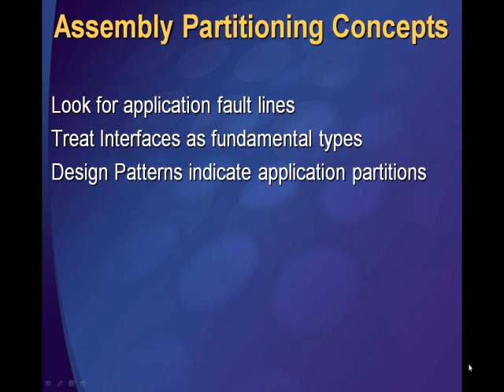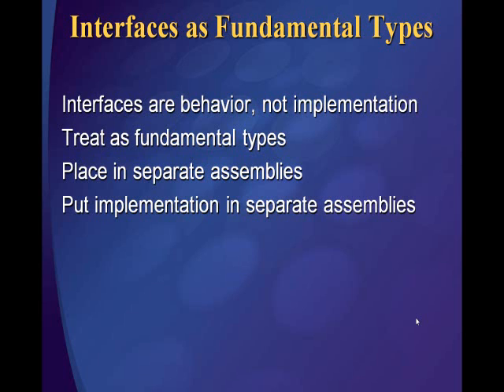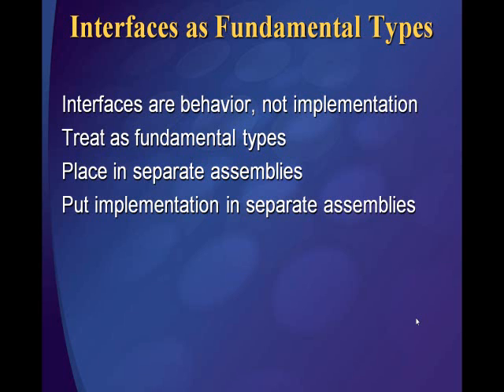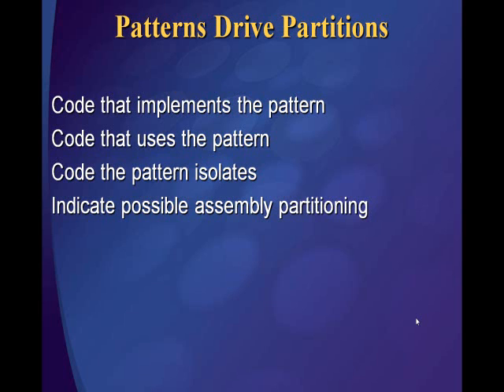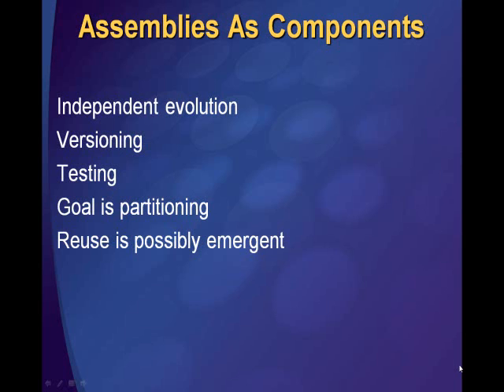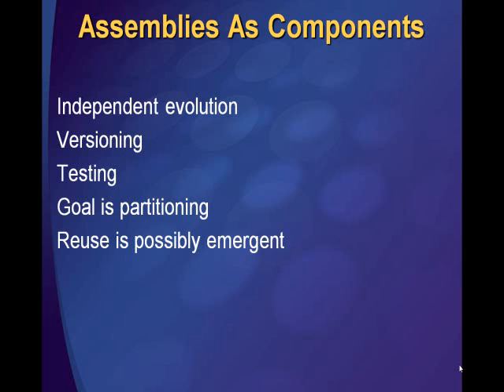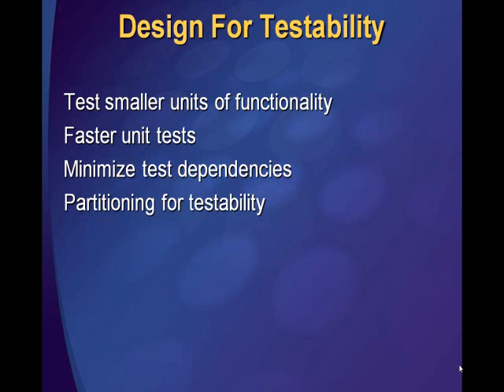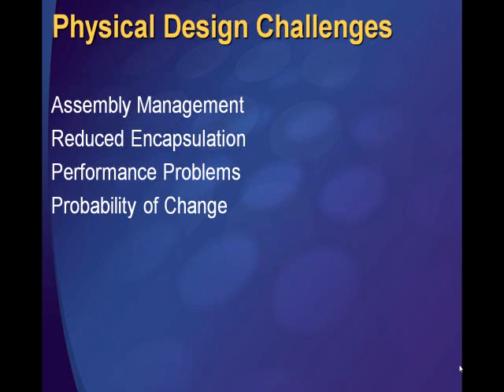8169 Dnl L